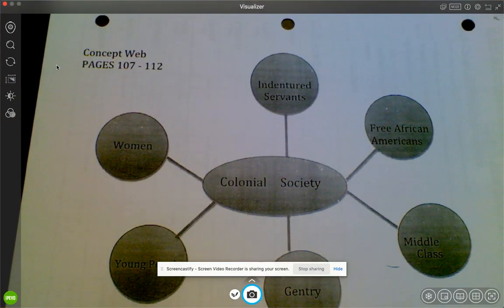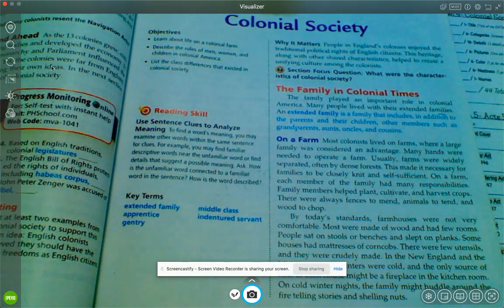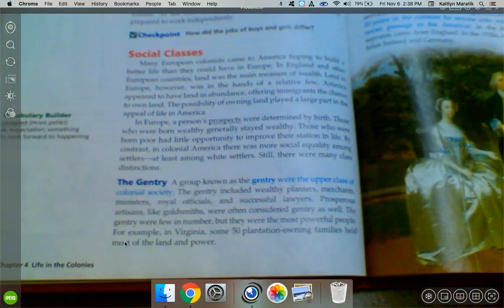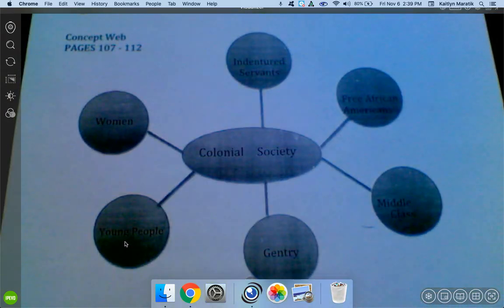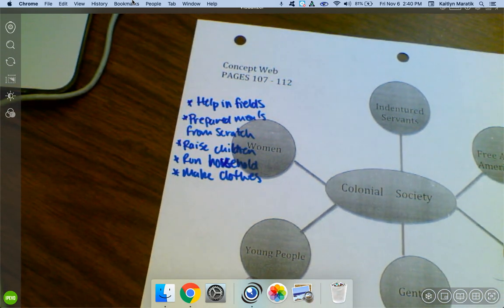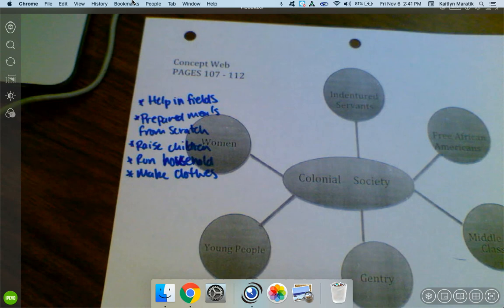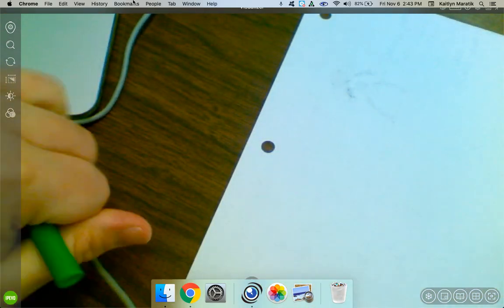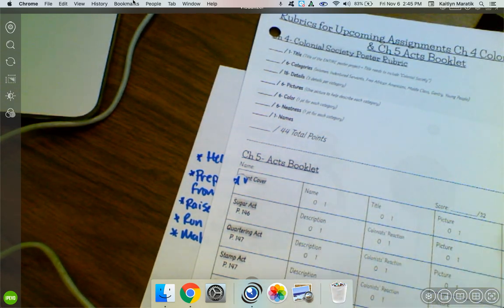Colonial Society Posters